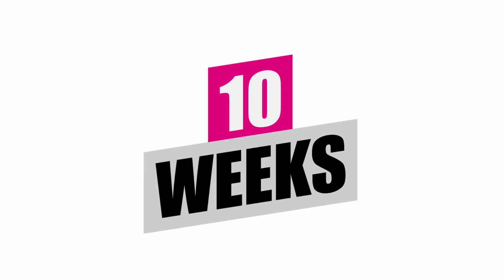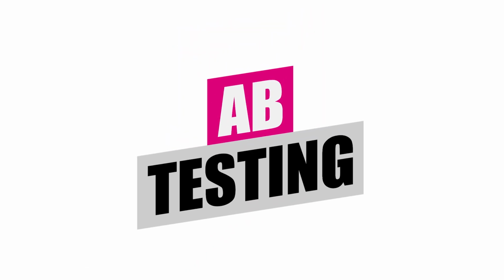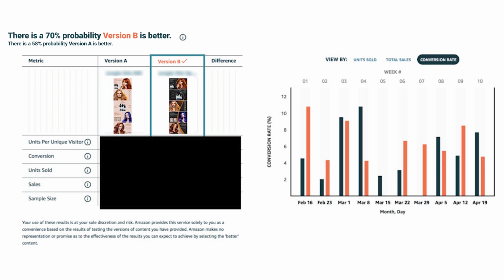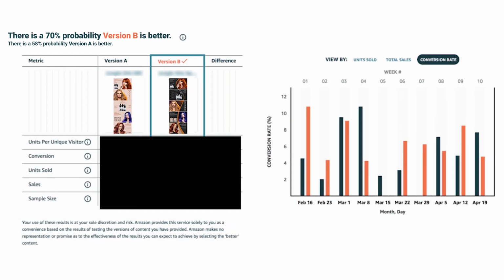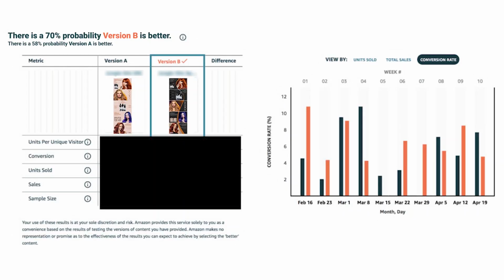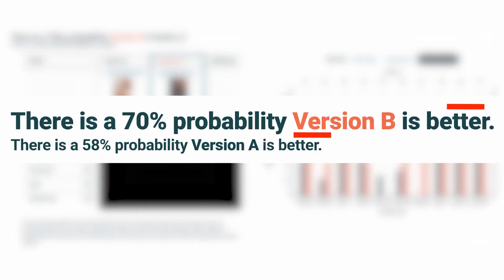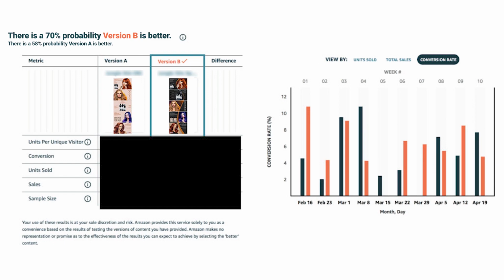Amazon A+ content | Increase Conversion Rate More Than 12% by Creating Mosaic Arrangement A+ Content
A+ Content, formerly known as Enhanced Brand Content (EBC), is a unique way inside Amazon Seller Central, that allows Amazon brand owners to customize the product description by combining elements such as high-quality images, enhanced product descriptions, comparison charts and many more.

here are many ways to design an A+ content in Amazon Seller central for your Amazon products. There are 17 standard modules in Amazon Seller Central, so we can design and add the modules as we wish. At Ecomclips, we have been designing Amazon A+ content for the last 5 years. We have tried many strategies to find a suitable way to design Amazon A+ content that can bring more conversion rates and eventually more sales. One of them is the Mosaics Arrangement design.

Yes, you get it right, A mosaic is a picture made by arranging the small pieces together as one large image. The term mosaic is likely derived from the Greek word “mousa,” meaning “muse.” Mosaics as an art form have been around for thousands of years. Mosaics were first discovered in ancient Mesopotamia, where small pieces of tile were found in a temple from the third millennium BC.

Looking forward to seeing you in the next video.